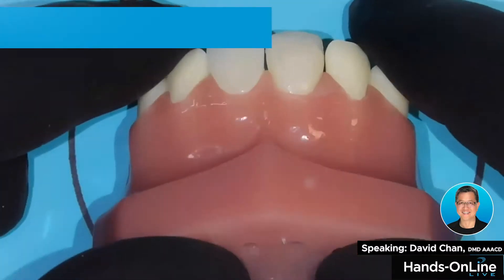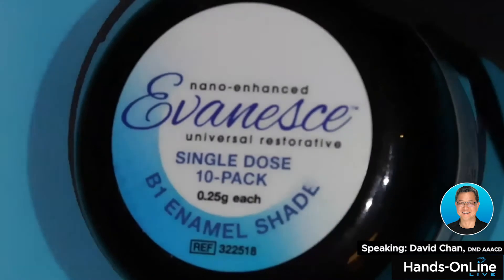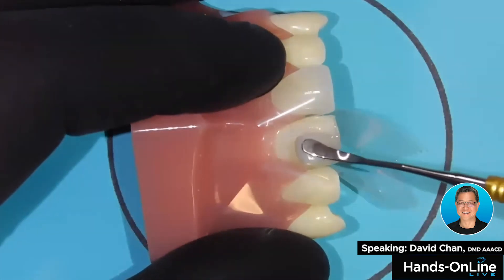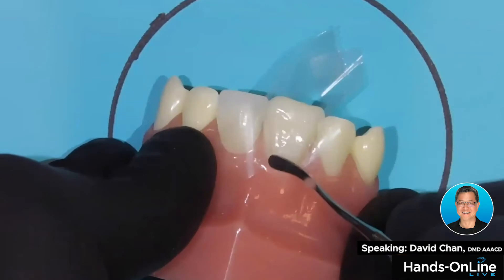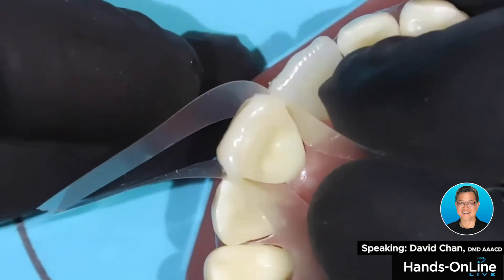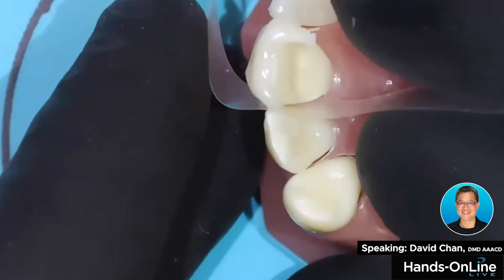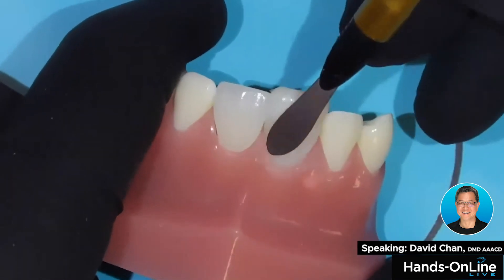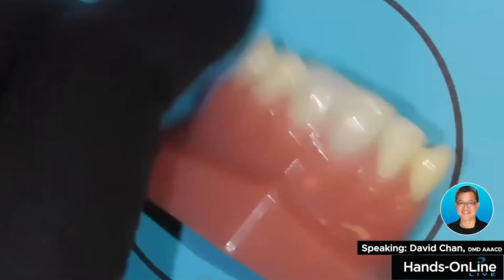Anterior Composite Pull Through Technique